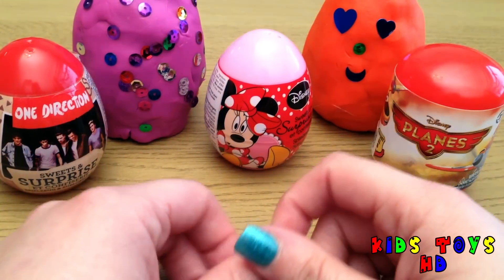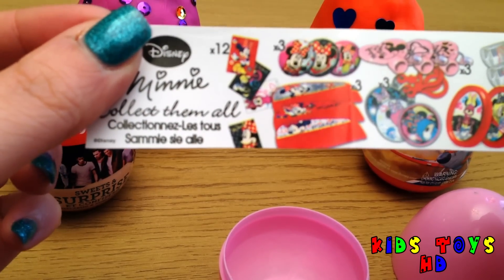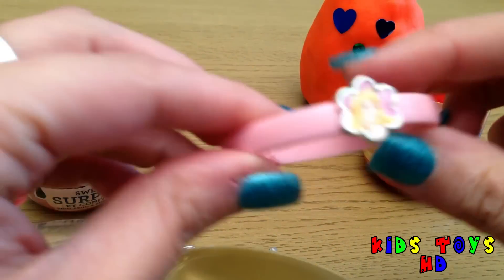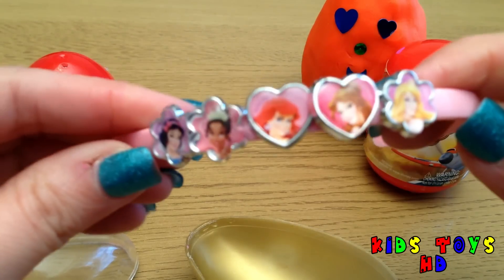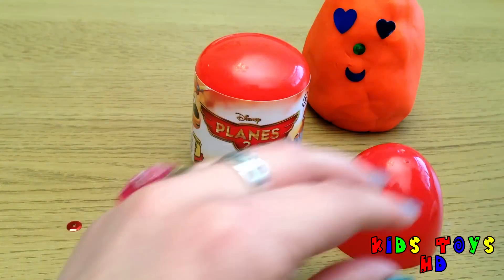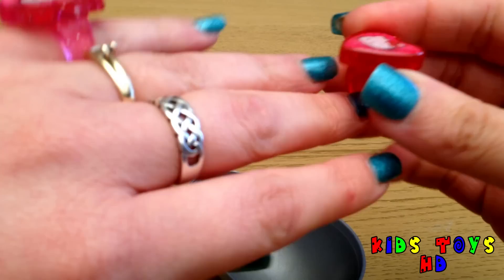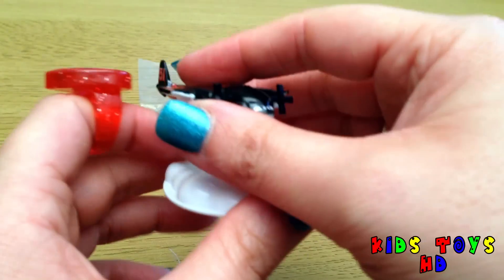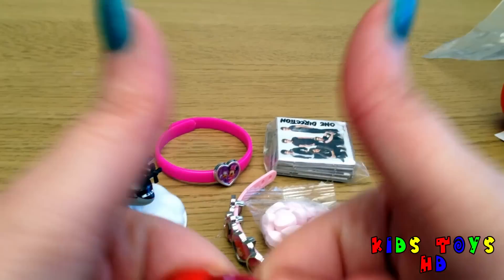Kids Toys Surprise Eggs Disney Princesses Planes 2 One Direction Mininie Mouse Hello Kitty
Kids Toys Surprise Eggs Planes 2 One Direction Mininie Mouse Hello Kitty. Disney Princesses Sleeping Beauty, Disney princess snow white, disney princess bell, disney princess ariel, princess tiana, daisy duck, donald duck.